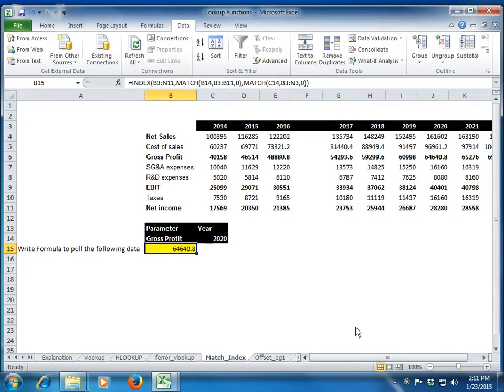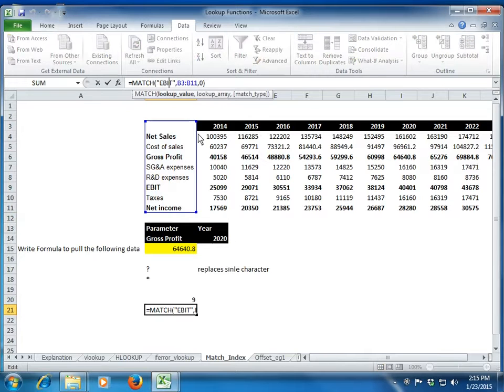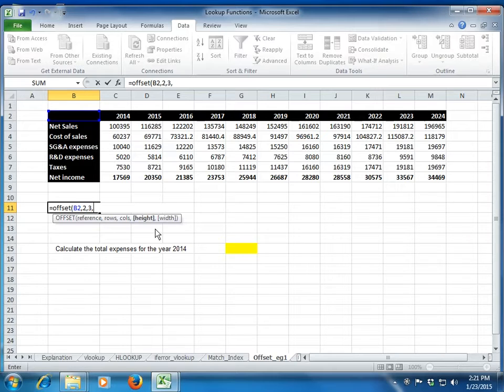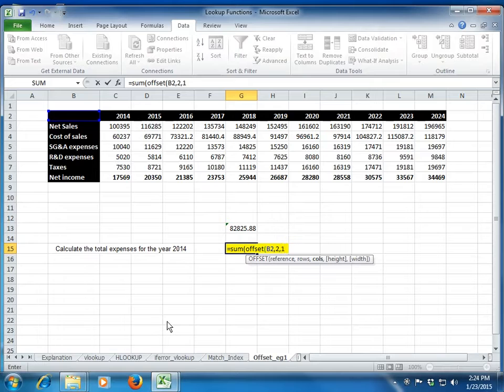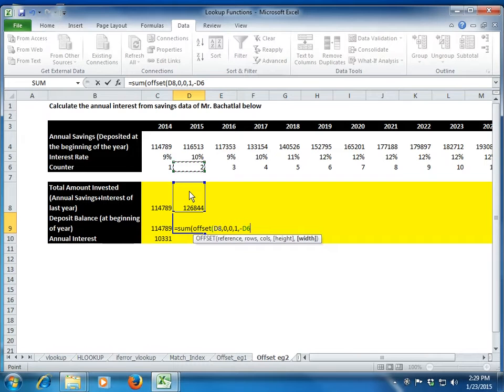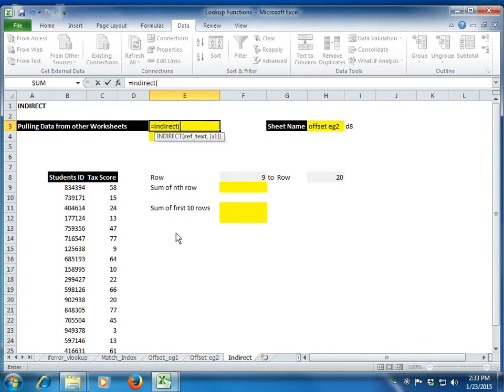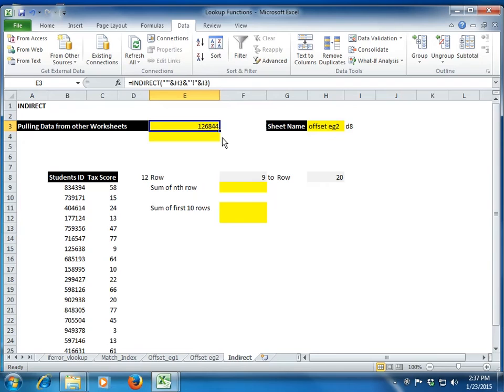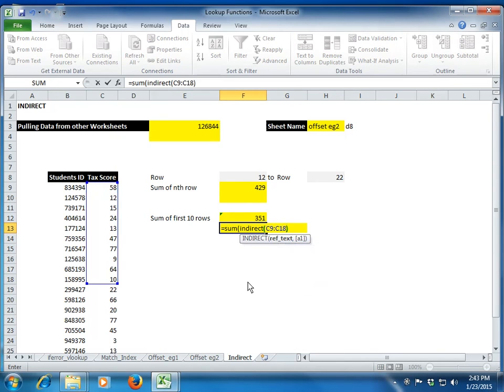MS Excel Lookup Function | MS EXCEL TIPS & TRICKS !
This video will give you the complete idea of MS EXCEL Lookup Function with some tips & tricks must watch till the end hope this video will help you out. also check my channel for more tutorials about MS EXCEL.